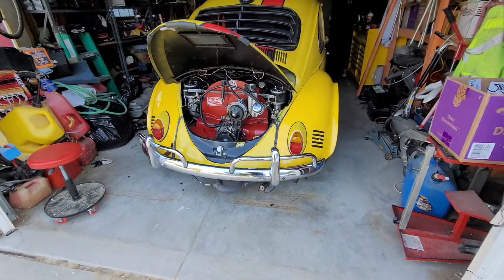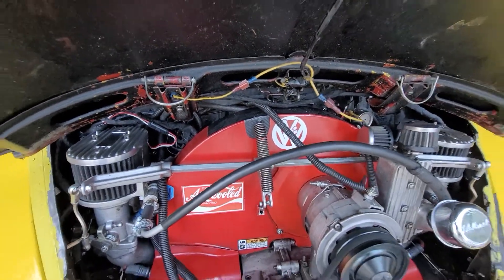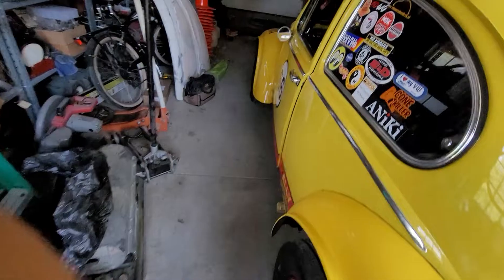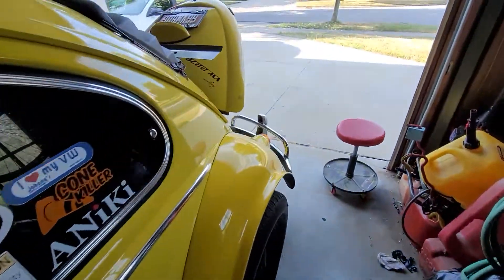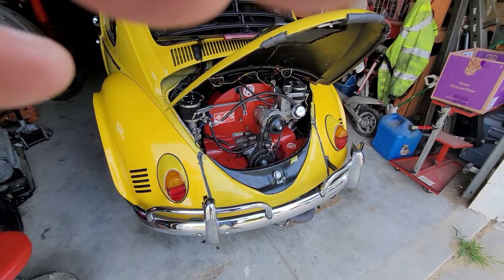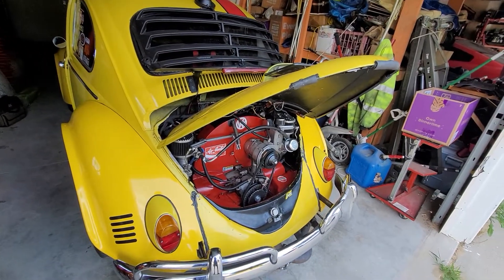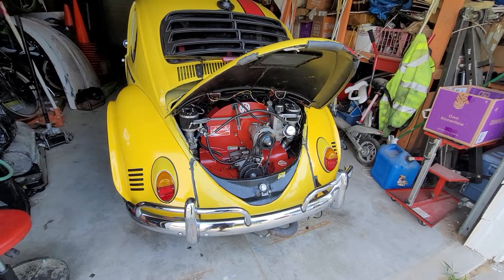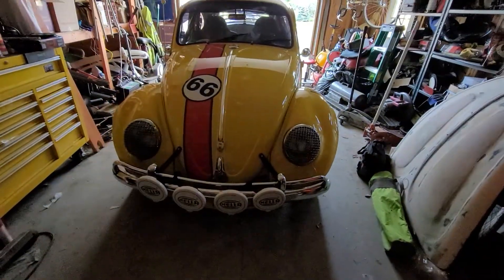July 2nd 2022 Ally back up and running.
You would think after repairing and repositioning a coil wiring harness that the engine fan ingested and destroyed I would have learned that all wiring behind the engine is fair game to the hungry fan. Nope forgot about the injector harness and the inevitable happened and I got to rewire that harness as well and reposition it to the coil harness location as well. I like to think some learning is seeping in here.